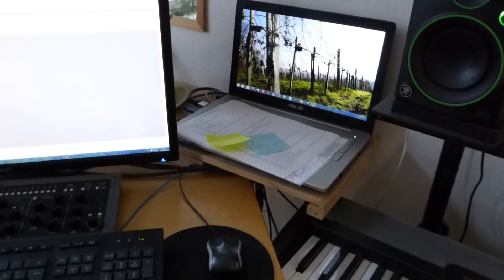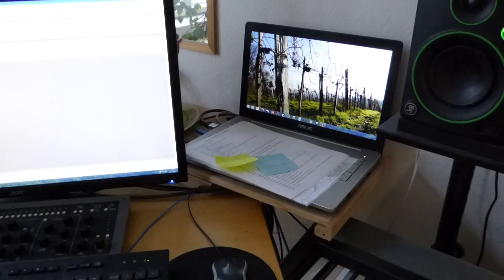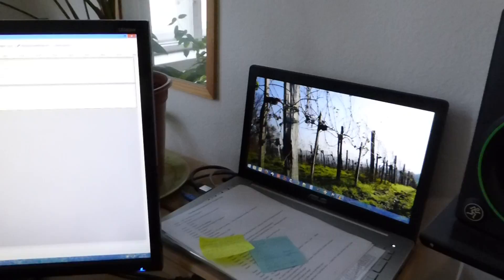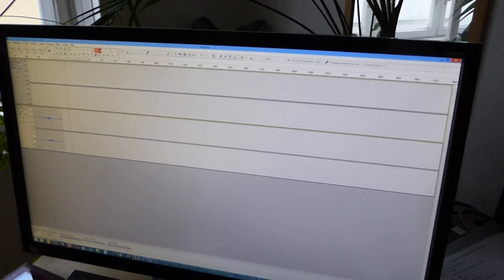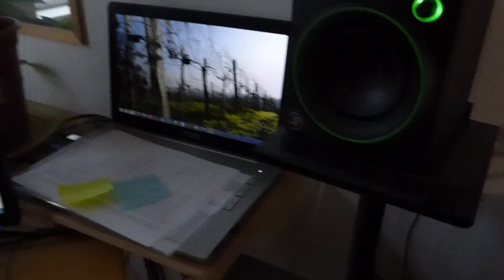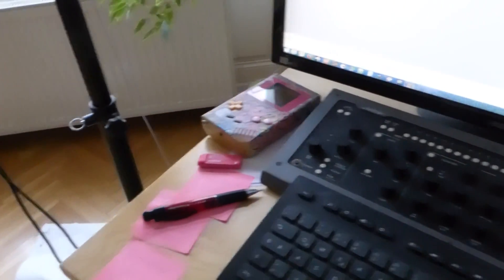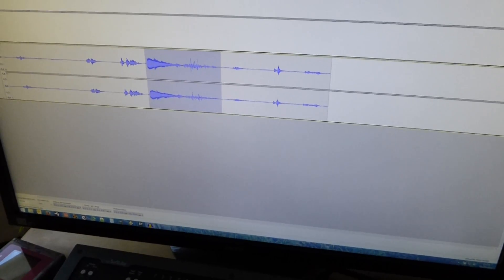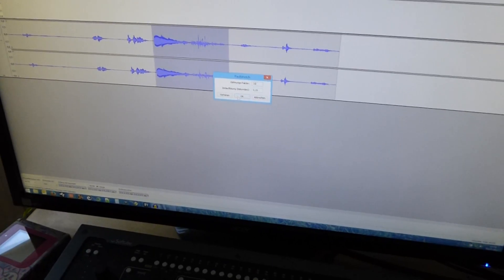How to make ambient track in 50 seconds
In this video I use Paulstretch to create an ambient track out of just nothing ;)

Paulstretch is part of Audacity, which can be free downloaded

Have fun for your own experiments and keep on tracking!